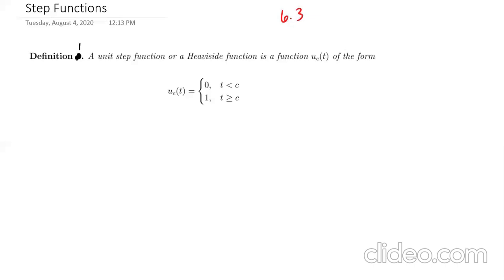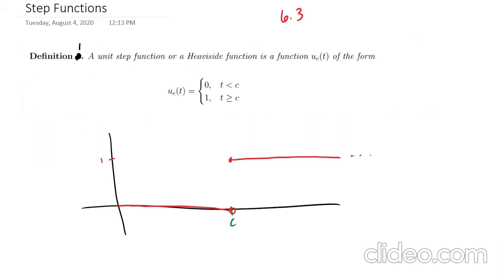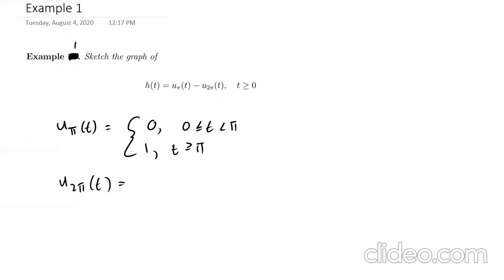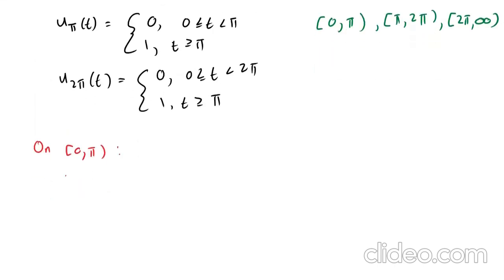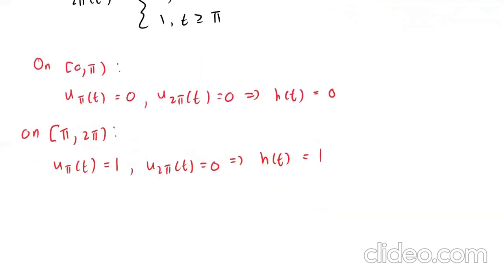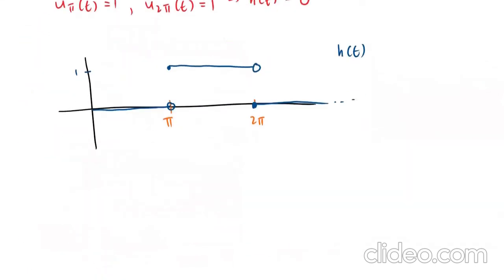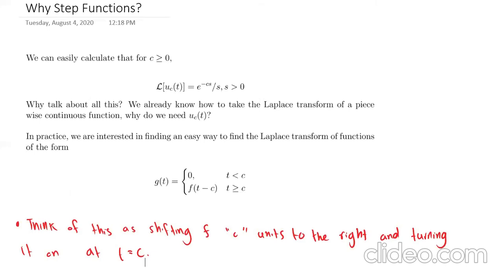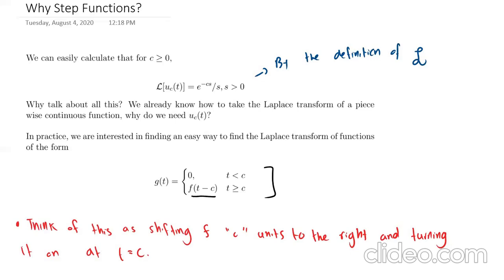Step Functions 1